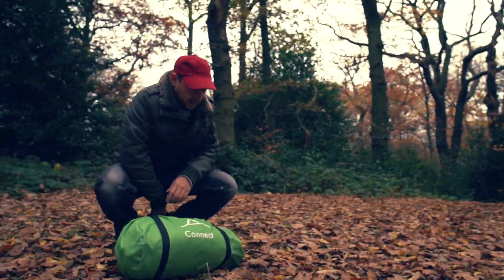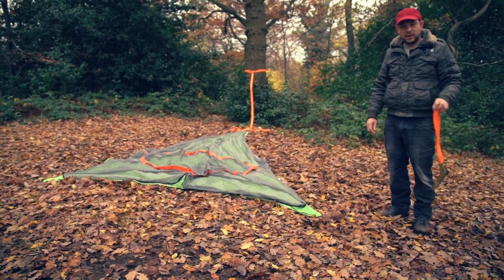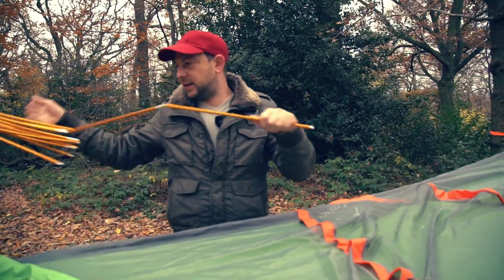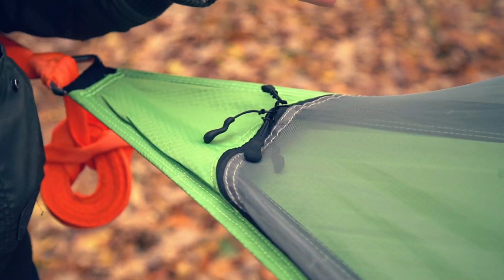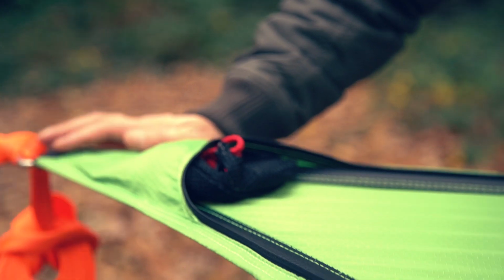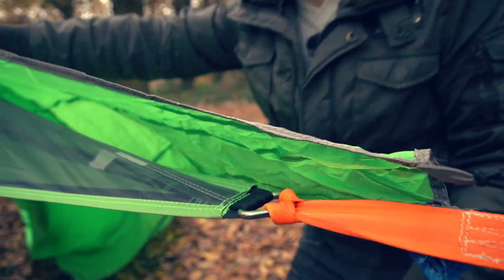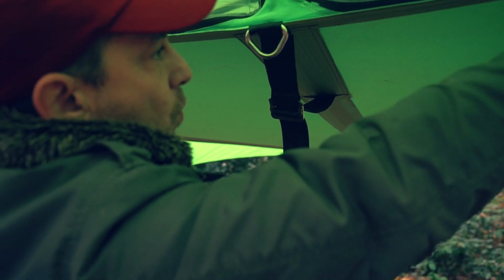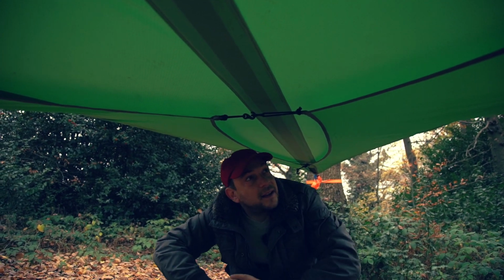Setting up the Connect 2-Person Tree Tent from Tentsile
This video is a step-by-step comprehensive guide to setting up your Tentsile Connect 2-Person Tree Tent from start to finish.

The Connect is the perfect tent for 2 people, keeping you off the ground and giving you a comfortable and unique camping experience.